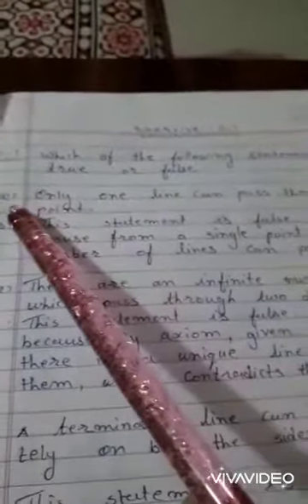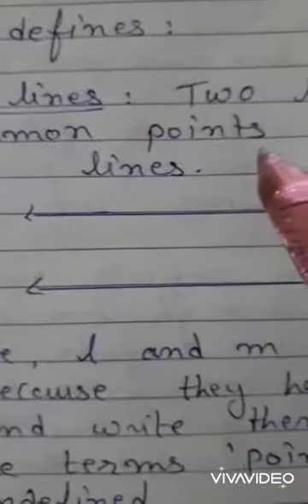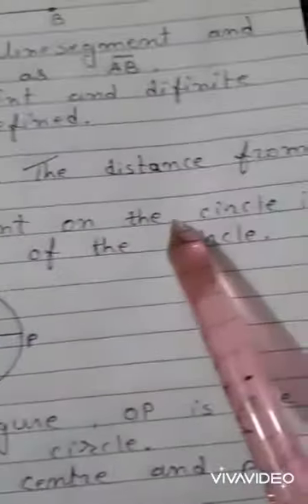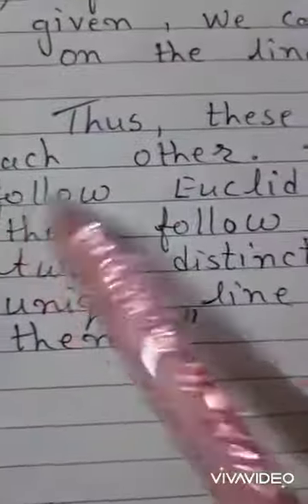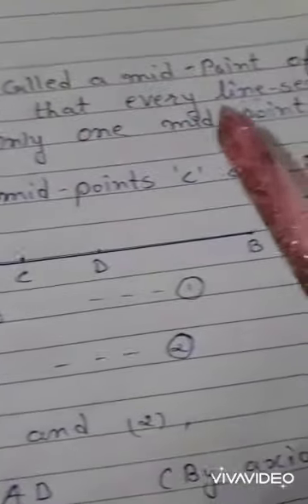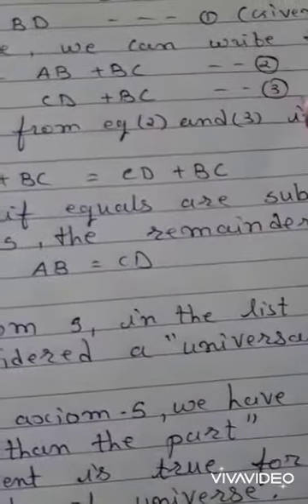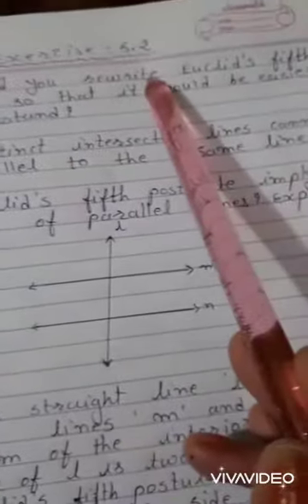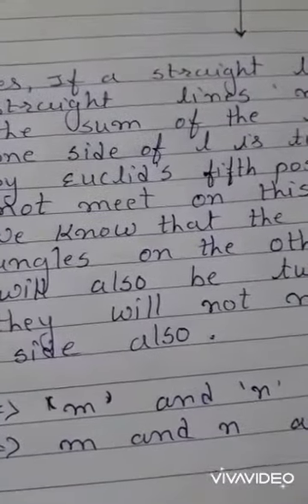Chapter 5 - Ex 5.1// STD 9 // Mathematics